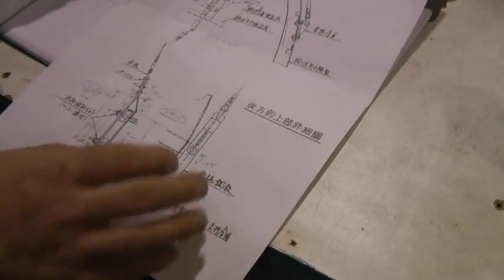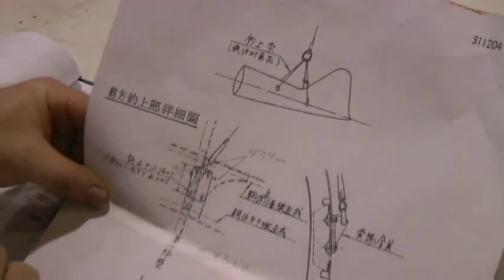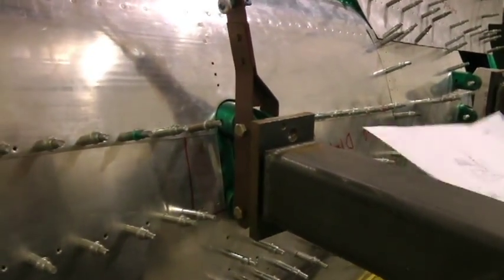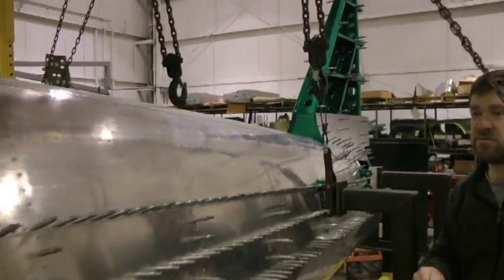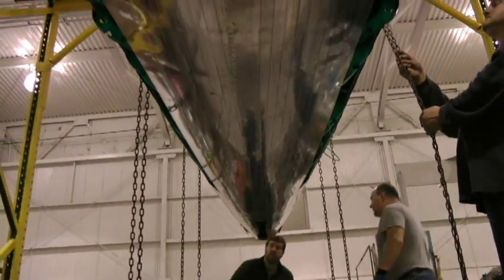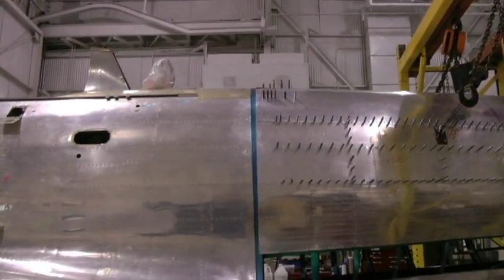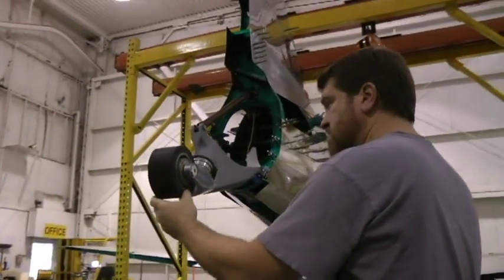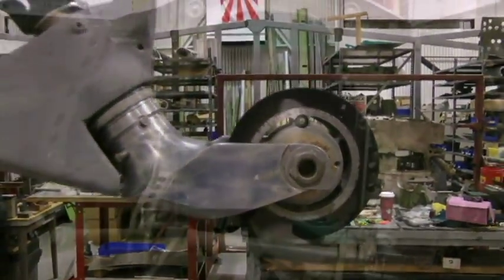Test Fitting A6M3-32 Rear Fuselage to Forward Fuselage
Today we mated the rear fuselage with the forward fuselage achieving a major milestone in the rebuild of A6M3-32 SN3148.